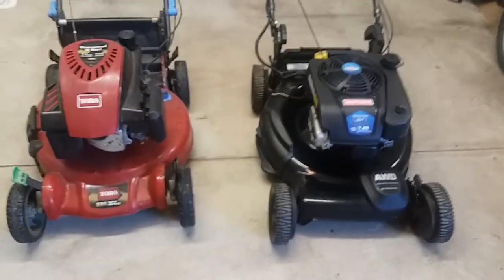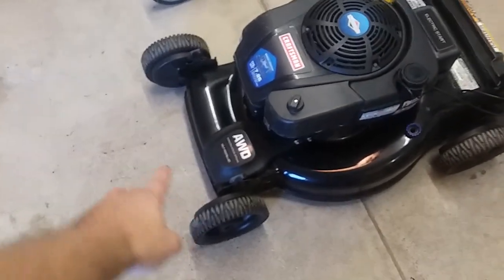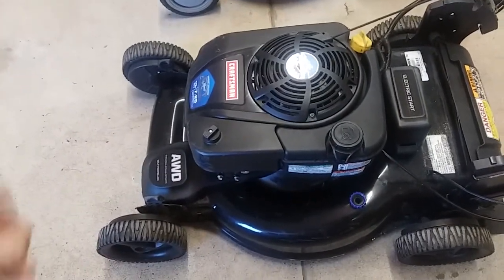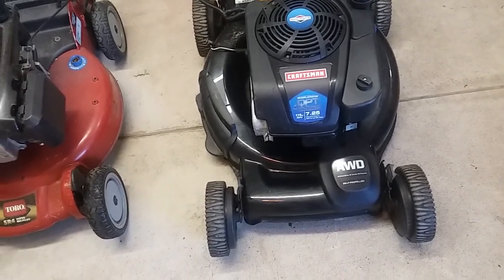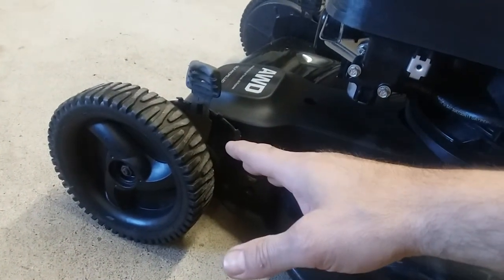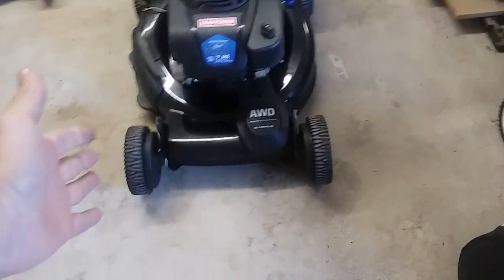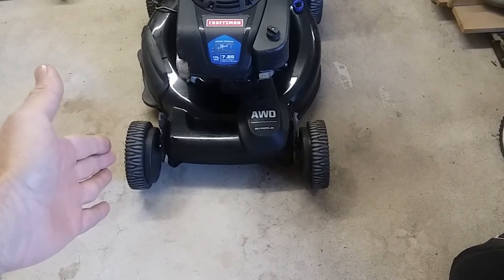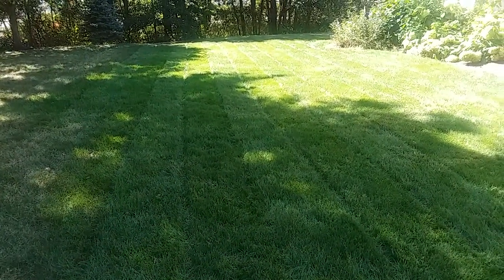Self propelled mower FWD, RWD, & AWD explained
How does a mower self propell in each of these configurations.  I explain the basics of each so you can decide what may be best for you.